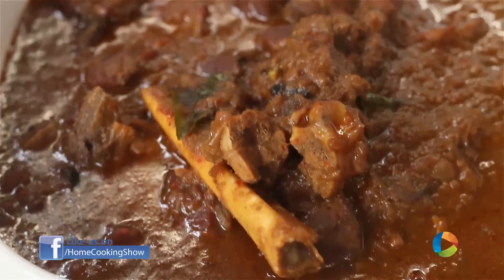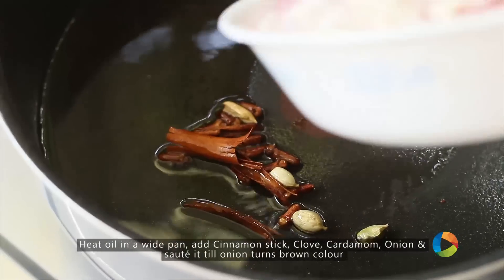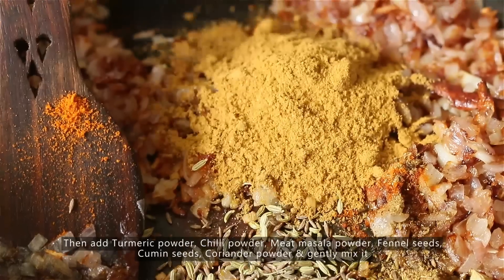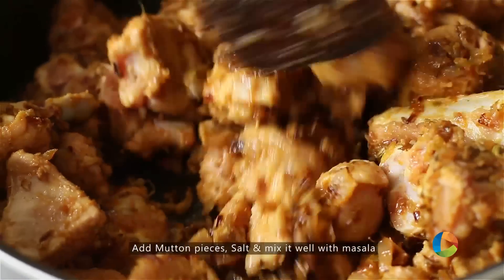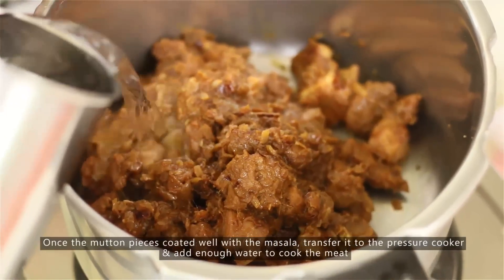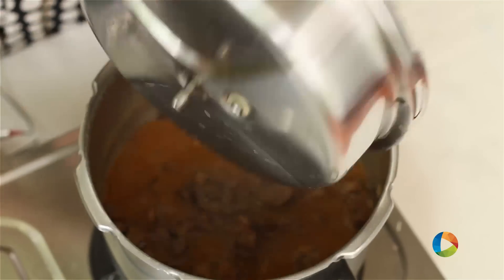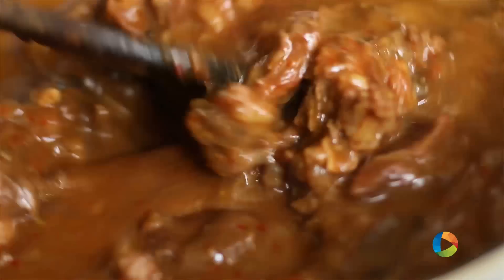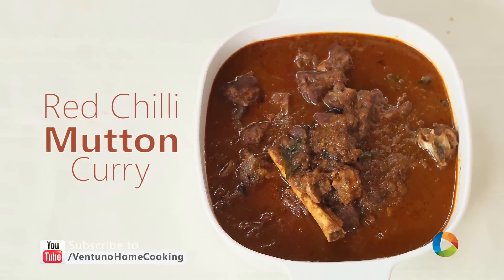Red Chilli Mutton Curry | Mutton Recipes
Red Chilli Mutton Curry
Ingredients

Red chilli - 9 deseeded
Tamarind puree - 1 cup
Cinnamon stick - 1 no, Clove - 6 nos & Cardamom - 4 nos
Meat masala powder - 2 tsp

Method:
1. Heat oil in a wide pan, add Cinnamon stick, Clove, Cardamom, Onion & sauté it till onion turns brown colour.
2. Then add Turmeric powder, Chilli powder, Meat masala powder, Fennel seeds, Cumin seeds, Coriander powder & gently mix it.
3. Now add Ginger & garlic paste & mix it well. Its time to Add Mutton pieces, Salt & mix it well with masala.
4. Once the mutton pieces coated well with the masala, transfer it to the pressure cooker & add enough water to cook the meat.
5. Soak 9 to 10 deseeded Red chilli in a water for an 30 to 45 minutes. Then Grind it into a fine paste (while grinding add a little water). Mix chilli paste with Tamarind puree.
6. Once the mutton cooked transfer it into a wide pan. The last step pour the chilli paste tamarind puree mixture, Curry leaves & cook it for a 10 to 15 minutes.
7. Serve hot & enjoy it with white rice in Eid.